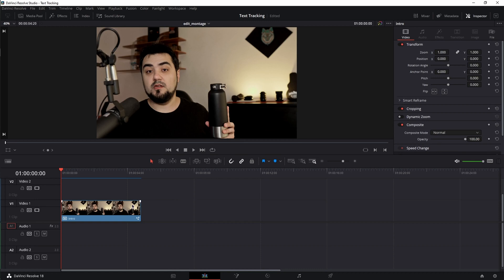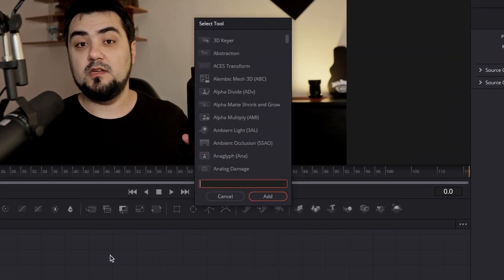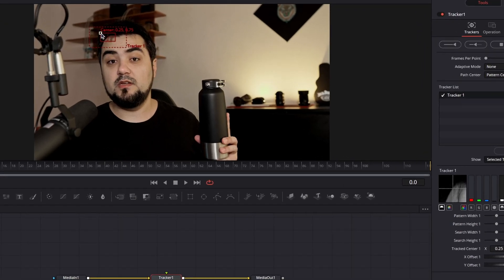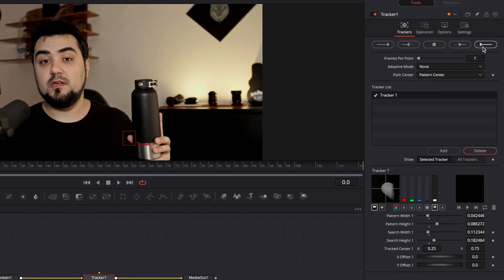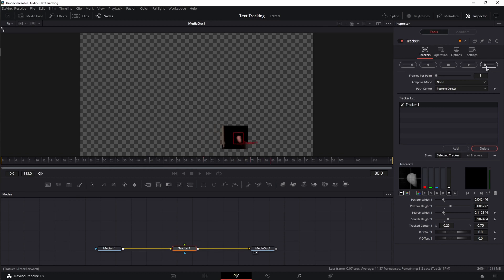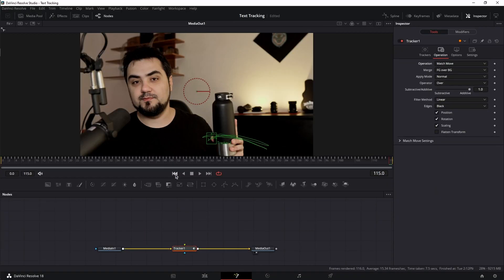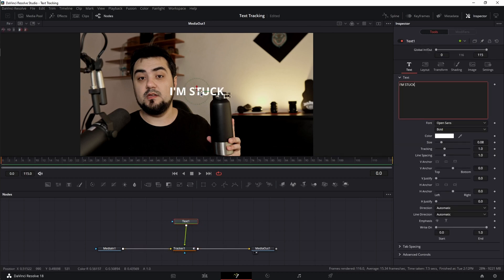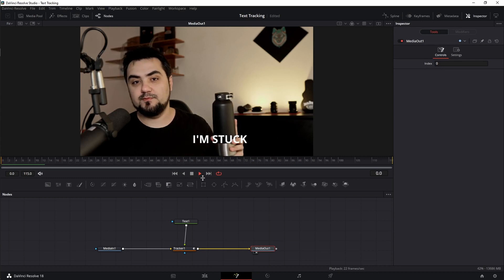EASILY Track Text in LESS than Two Minutes in DaVinci Resolve Fusion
In this beginners tutorial I teach you the fastest way to track a moving object and then stick text to that object in under 2 minutes, in DaVinci Resolve Fusion.